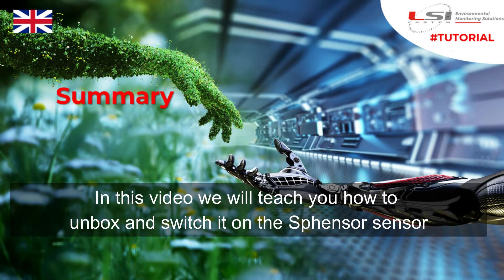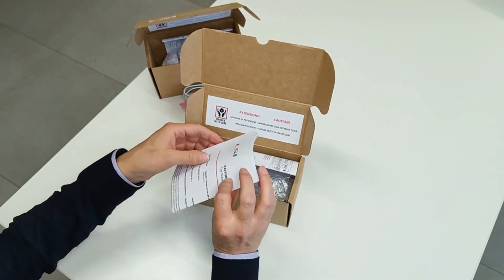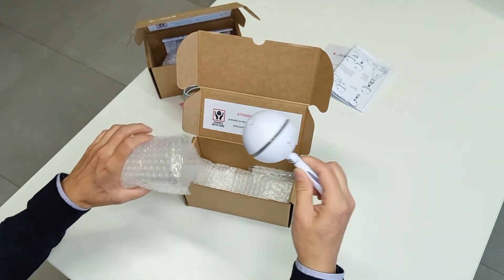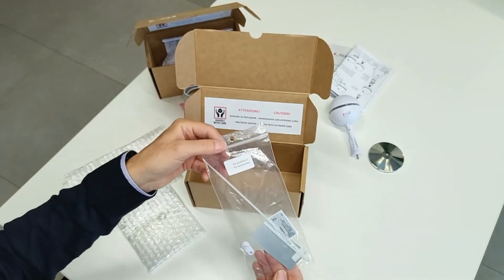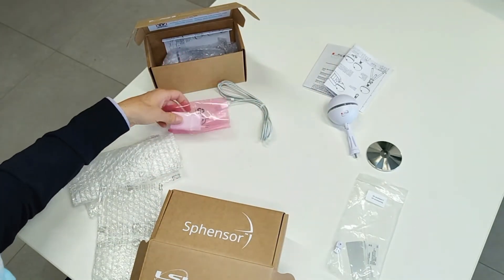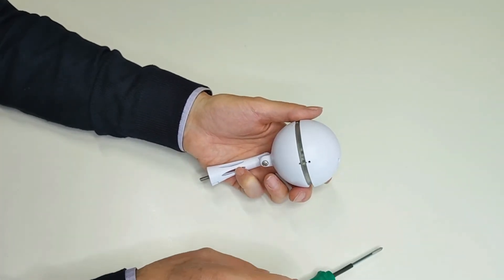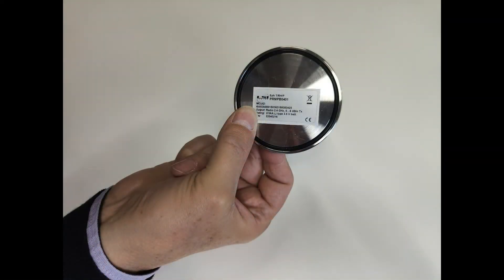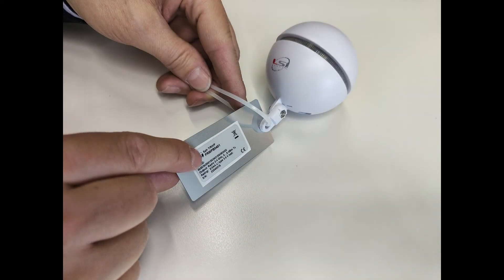Sphensor #3 - Unbox the Sphensor sensor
In this video we will teach you how to unbox and switch on the Sphensor sensor.